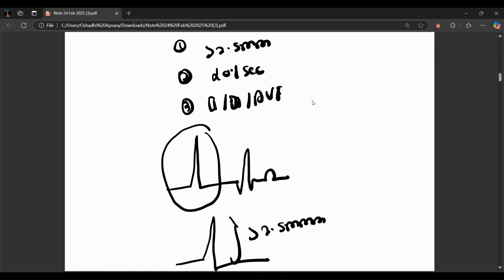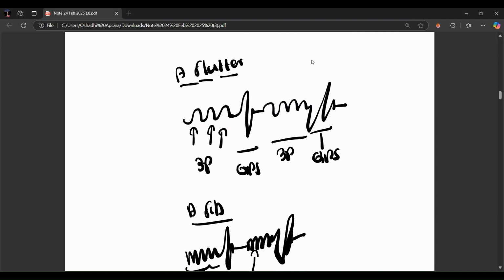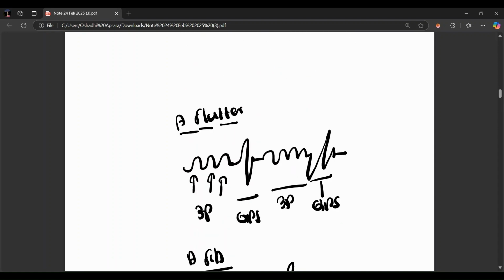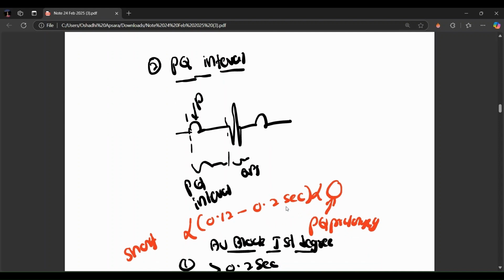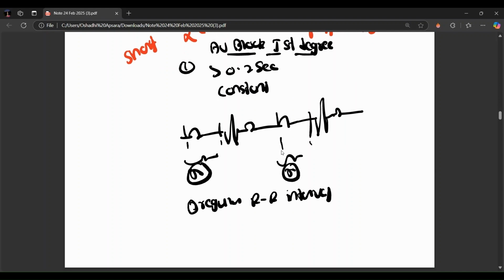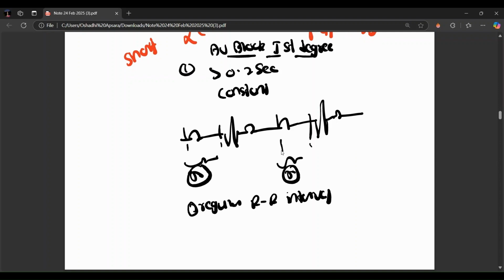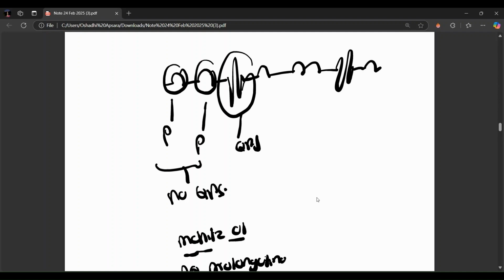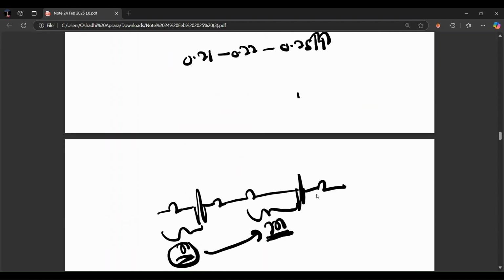ECG 2 SINUS RHYTHM, P WAVE, PQ INTERVAL, P MITRALE, P PULMONALE, AV BLOCKS, MOBITZ 1&2